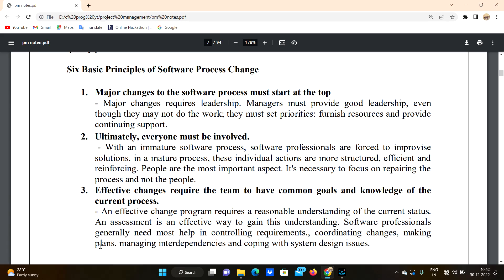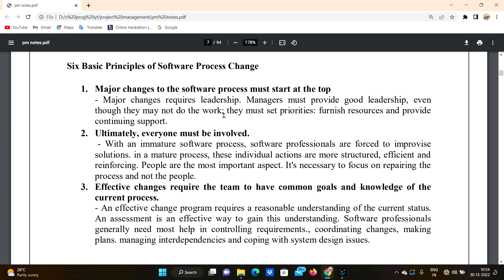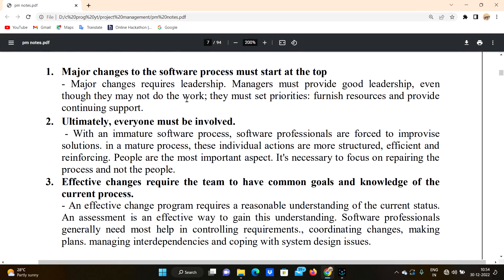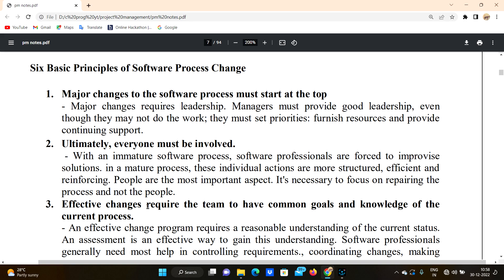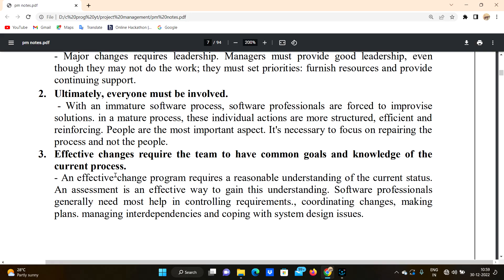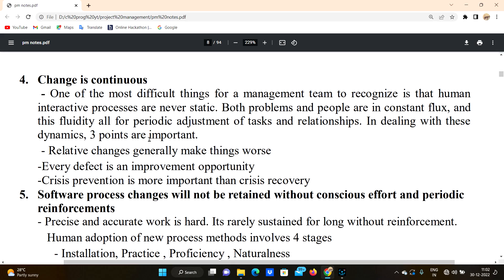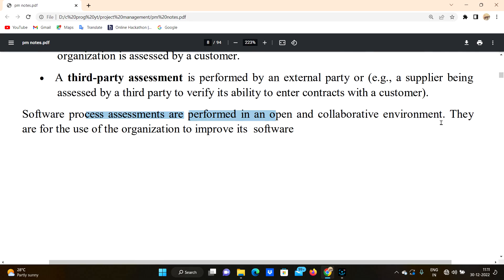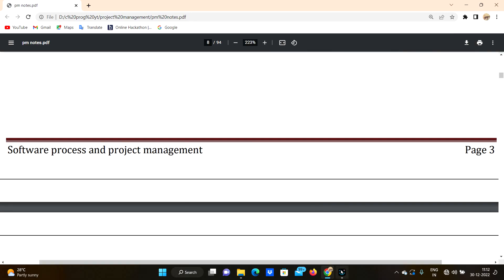Six Basic Principles Of Software Process Change || Software Assessment in Telugu